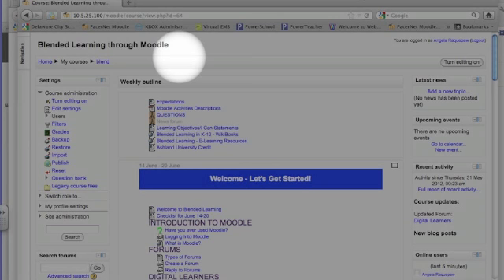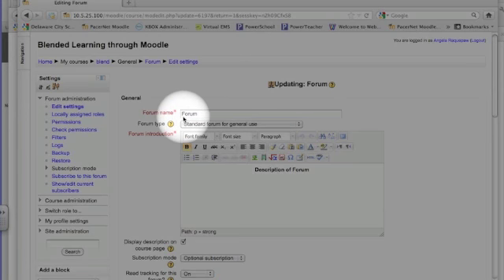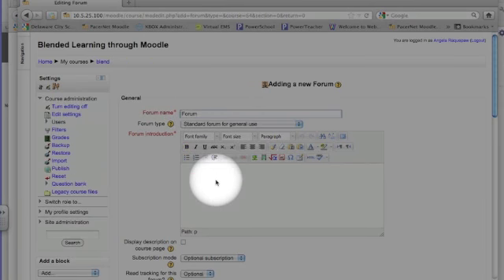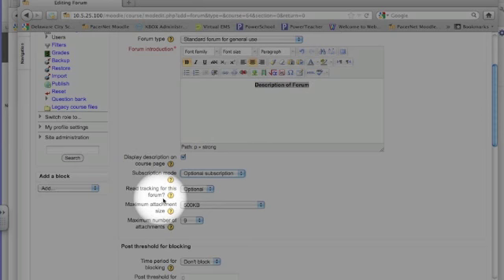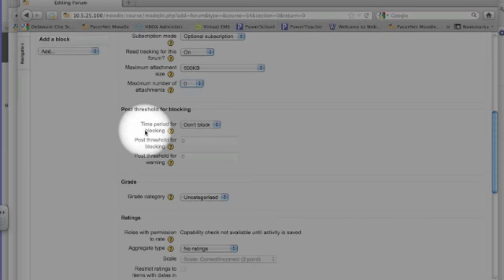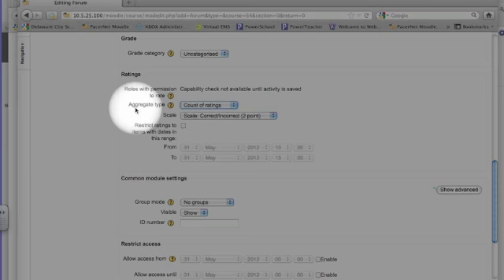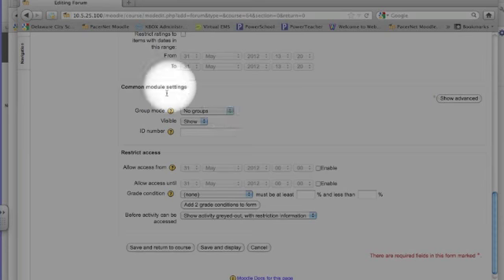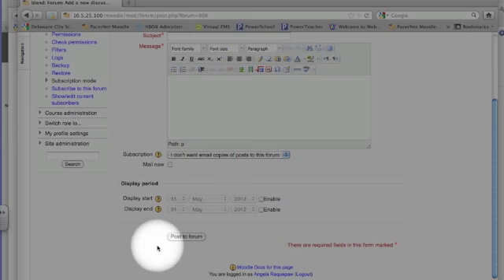Moodle - Create Forum.m4v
How to Create a Forum in Moodle 2.2